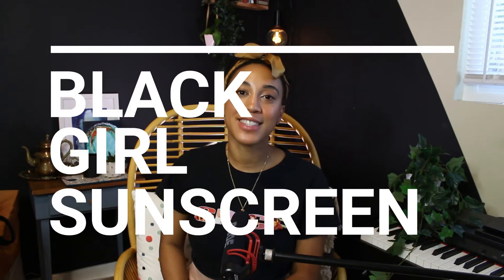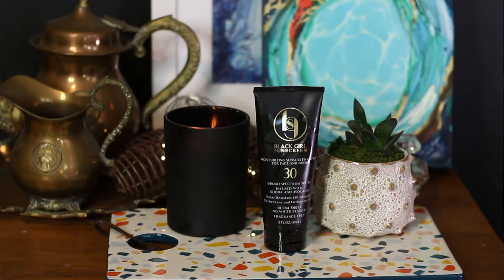Does It Work? Black Girl Sunscreen Review | I. Destiny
Today I'm talking about Black Girl Sunscreen which is now on the shelves of Ulta as we speak! Did it work? Pros and Cons of this sunscreen on BIPOC and price point.

S T Y L E

P R O D U C T   R E V I E W S

HUSTLEGRIND V L O G

SAILING IN THE DESERT PODCAST  &  I N D U S T R Y   T I P S

Dell Inspiron 27 7700 AIO
FeiyuTech Gimbal
Neewar Ringlight Dimmable 120V
Canon Rebel T5i
Samsung Galaxy S9
Canon EFS STM 18-55mm lens
Canon 50mm STM lens
Yongnuo YN-300 LED Camera Light:
Rode Videomic Go
Filmora X

SEND ME PRODUCT:
Destiny - theidestiny
9018 Balboa Blvd. #598